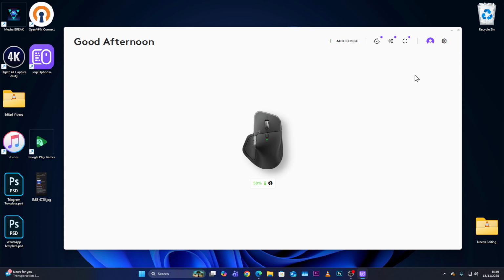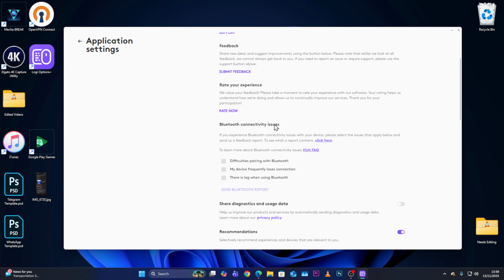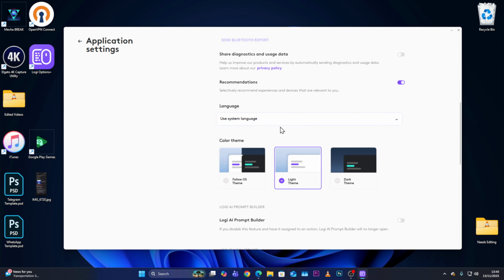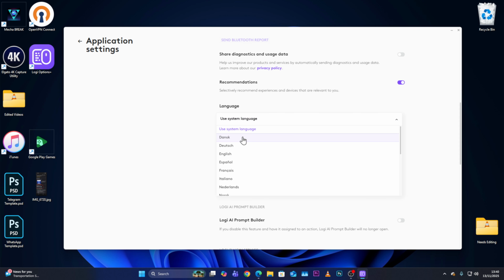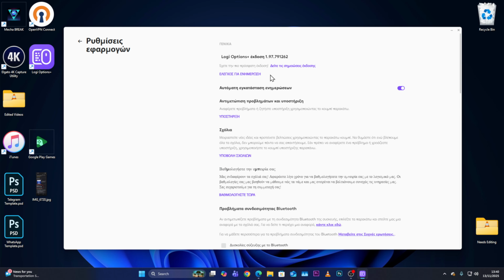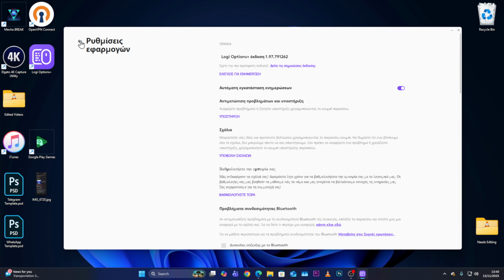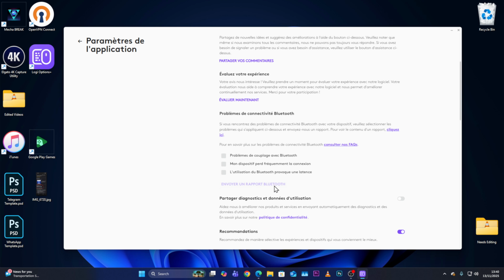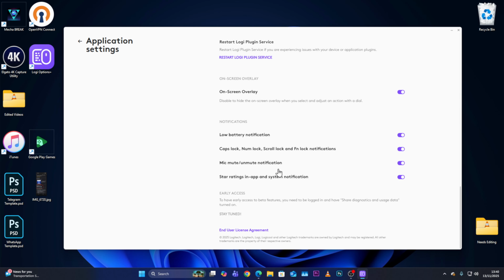How To Change App Language Of Logi Options+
This tutorial walks you through the complete process of changing the app language in Logi Options+. Whether you’re adjusting your workflow, preparing a multilingual setup, or simply prefer using the software in a different language, this guide shows each step clearly and efficiently. You’ll learn where to find the language settings, how to switch to your preferred option, and how to ensure the changes apply correctly.

By the end, you will be able to configure Logi Options+ to match your personal or professional needs with ease.

Logitech MX Master 4

Cell Phone Tripod Adapter